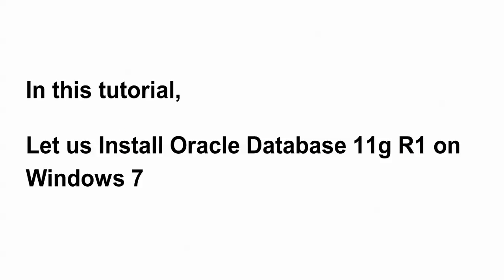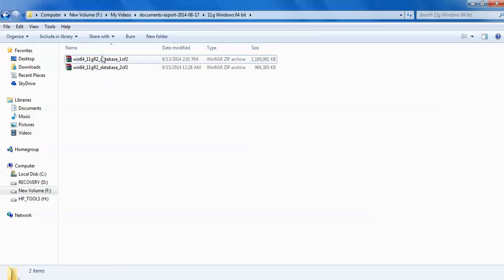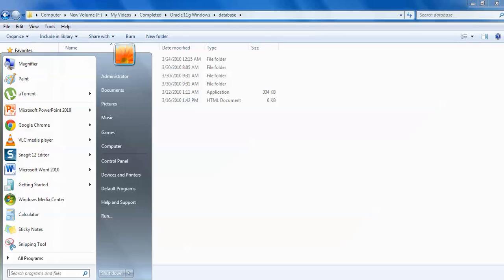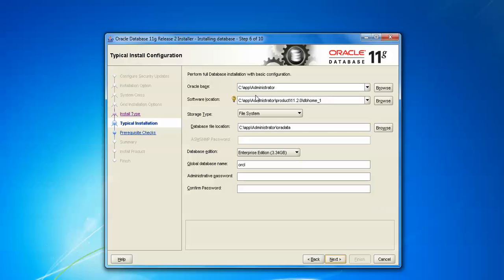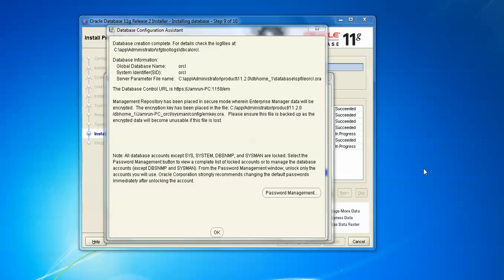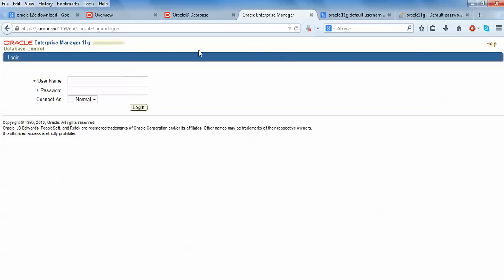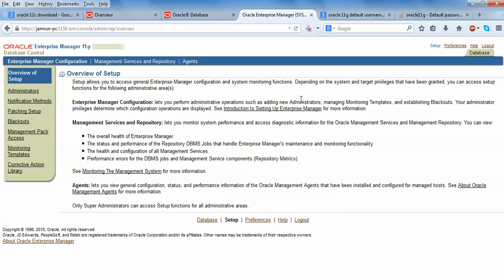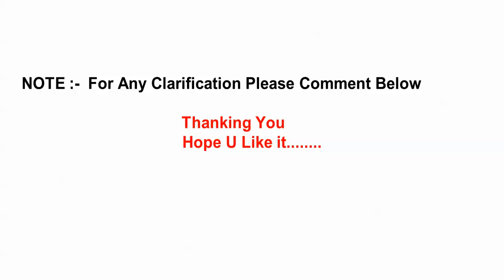How to Install & Setup Oracle 11g R2 on Windows 7 / 8 / 10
Hello Everyone,

How to Install & Setup Oracle 11g R2 on Windows 7 & 8 & Vista.

Let us Install Oracle Database 11g R1 on Windows 7